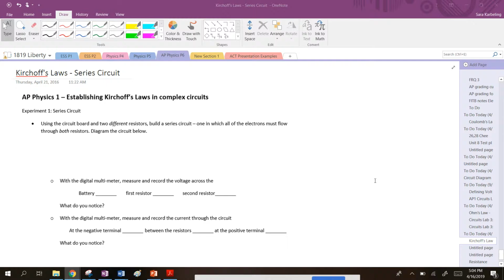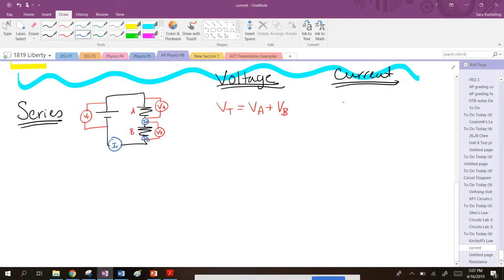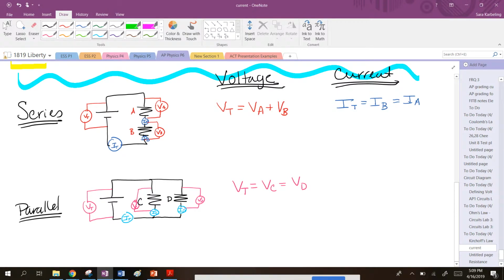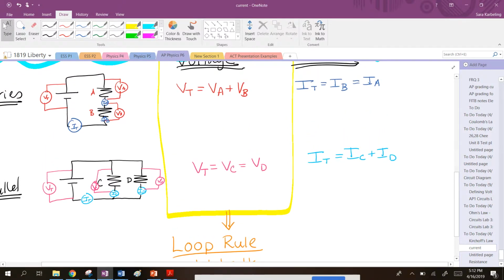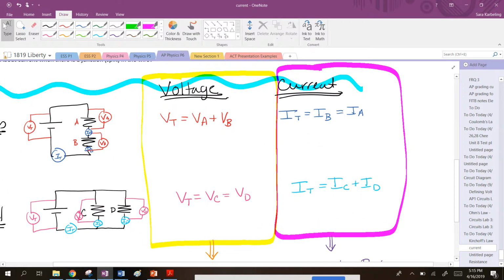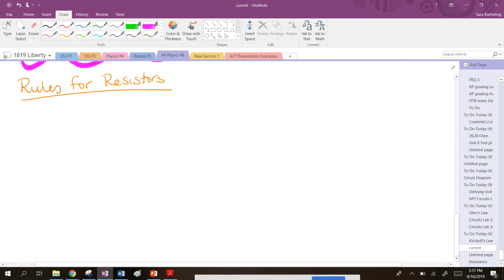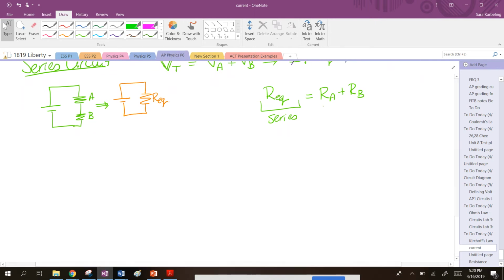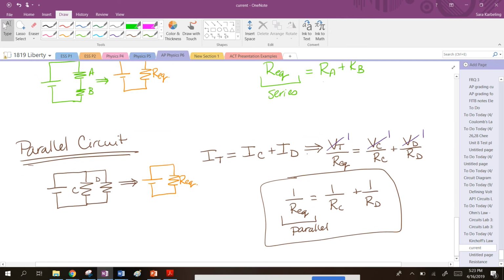AP Physics 1 4/18/19 Kirchoff's Laws & Rules for Combinations of Resistors